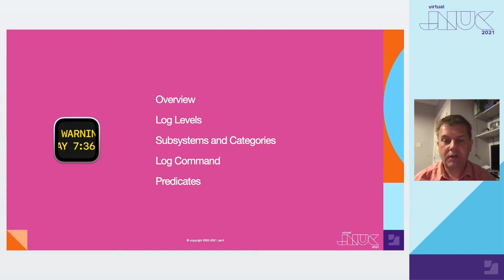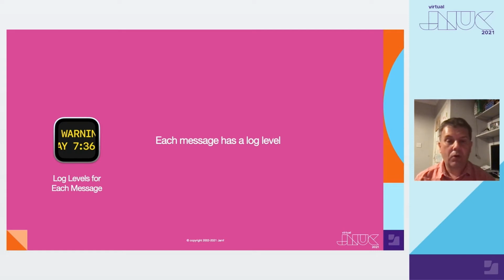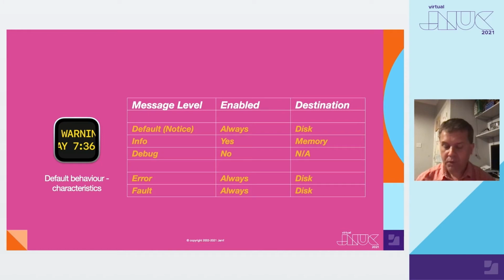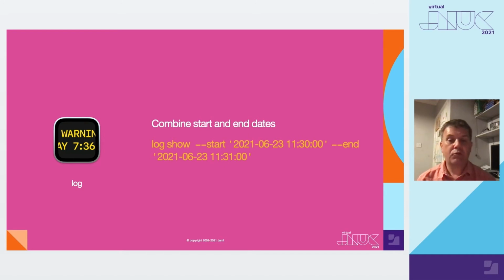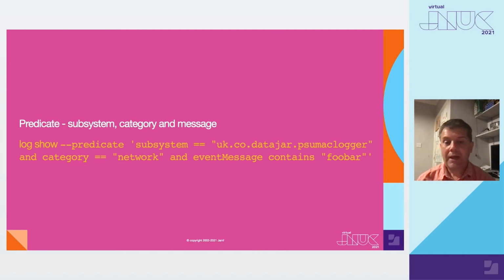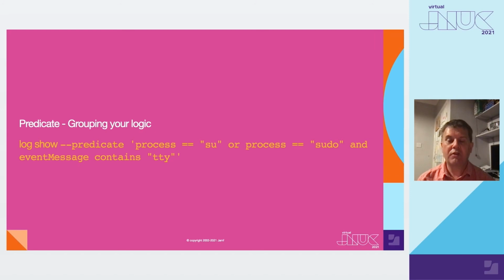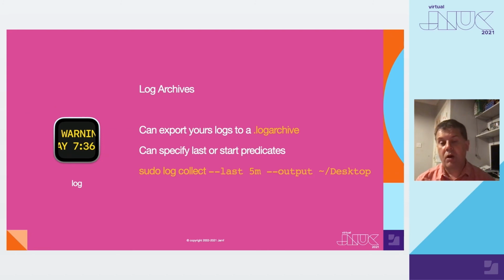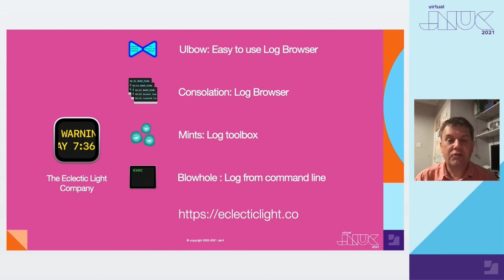Unified Logging | JNUC 2021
An in-depth look at Unified Logging across all Apple Devices. How the unified logging functions, how to search for useful results. Specifically in relation to managing Apple devices.